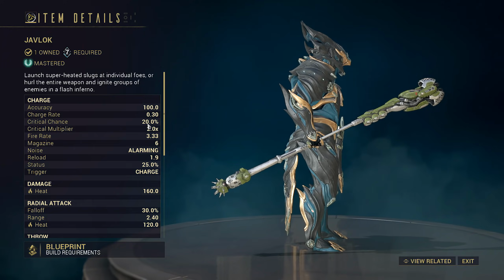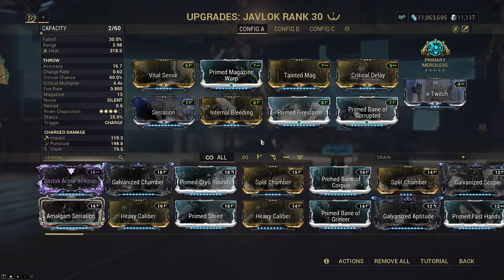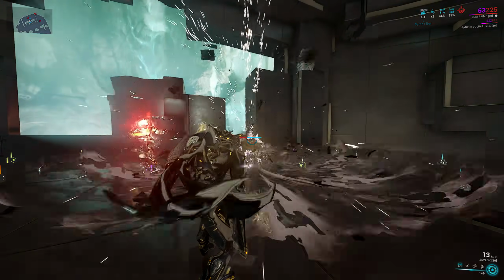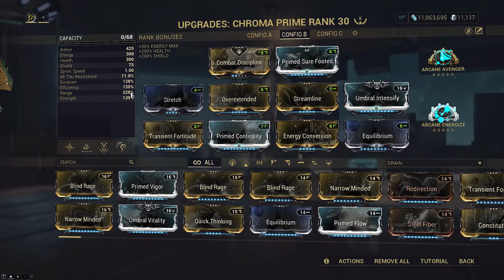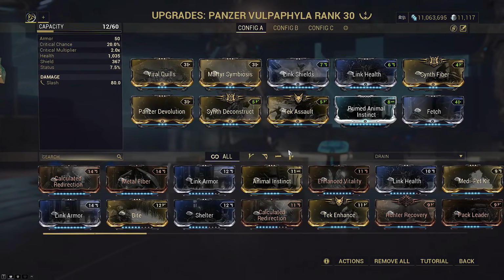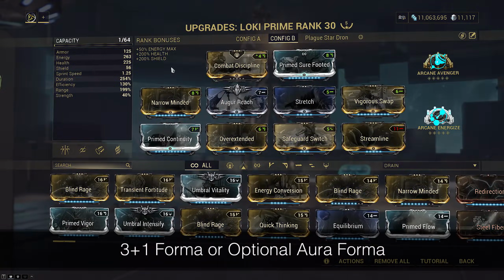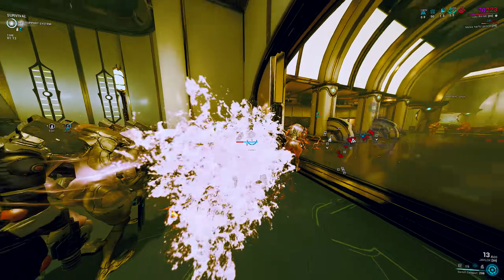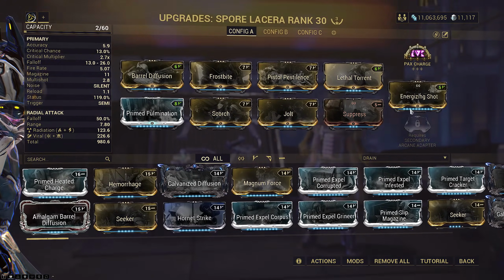Warframe | CHROMA EFFIGY & LOKI DECOY NUKE BUILDS? | Javlok Steel Path Memes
Making Chroma's Effigy more useful than Profit Taker fodder.
Using Loki's Decoy as an actual key part of the DPS rotation.
This is the return of Javlok once again.
And the return of memes.
Yes this is actually viable on Steel Path...

0:00 Intro & Javlok Improvements
0:33 Captura + Important Stuff
0:58 Weapon Breakdown & Mechanics
2:01 Javlok Build + Interactions Analysis
4:18 DO NOT SKIP

5:17 Chroma Build + Explanations
8:38 Auxiliary Builds + Explanations
11:00 Chroma Showcase

12:09 Loki Build + Explanations
14:01 DO NOT SKIP 2
17:02 Focus Schools + Auxiliary Builds 2
17:36 Loki Showcase

18:19 More Steel Path Footage + Conclusion

Here's another meme-ish? build. It performs almost too well to be just a meme, but doesn't scale into endless because of setup and not enough raw slash power. But it definitely butchers base Steel Path. And interesting interactions. A new use for Chroma's Effigy, both as a DPS support tool, a CC tool, and temporary armor strip support. The synergy between Larva and Effigy overcomes the biggest issue Effigy has besides the energy drain; the yeet capability of Effigy ragdolls them across the room. It can actually be really annoying on Steel Path. So Larva keeping them in place lets you kill them. The ignite status CC's also, and makes the raw AoE power of Javlok actually significant.

The throw doesn't use ammo, doesn't use magazine, and instantly returns to hand, but only if you hit an ally. Pets don't count. But ability allies count, such as Effigy and Decoy. This is a gigabrain synergy for Effigy, because not only does it now provide some DPS, CC, armor strip and doesn't yeet, but also enables the rapid-throw Javlok to make up for lack of multishot. This overcomes the biggest issue of Javlok, being a single projectile always and 70% slash conversion from Hunter Munitions only.

Decoy on the other hand, can be made to draw aggro but also fully invincible. This makes Loki perfect for a dynamic build and group up enemies with Ensnare. Drop a Decoy to unload your Javlok nukes right beside the crowd. So now you have the campy Chroma nuke, and the vagabond Loki that destroys everything he touches from the shadows.

Finally, our unique little primer. It's a shame we couldn't get Javlok Ivara to work because it was too clunky. But on the other hand, a really cool primer came out of this. We ended up using it on Loki because it shoots faster than Epitaph. Javlok cannot benefit from Galvanized CO, so the only status that matters is viral. It also uniquely does 0 damage on the projectile, because Gibber removed it all in exchange for maximal fire rate. But the real reason is it can equip Energizing Shot. Which shouldn't be equippable on AoE pistols. 7.8m AoE, with Ivara you could camp Dashwire and prime down new enemies while also sucking up energy orbs for Arcane Energize. Maybe we'll find a use for it in the future...